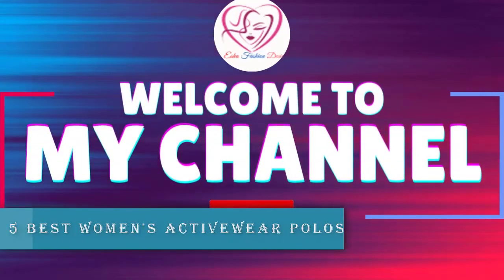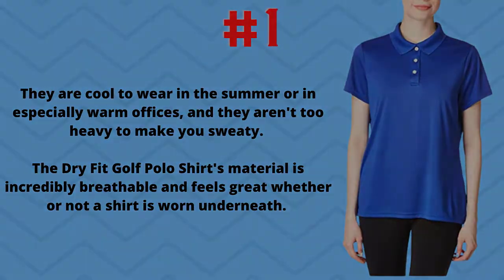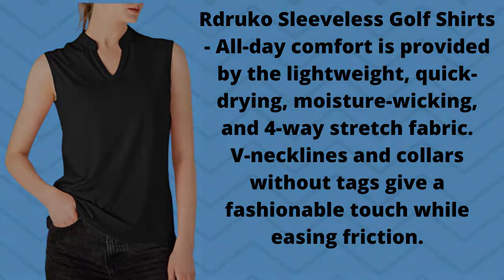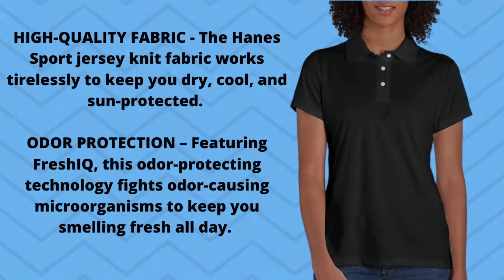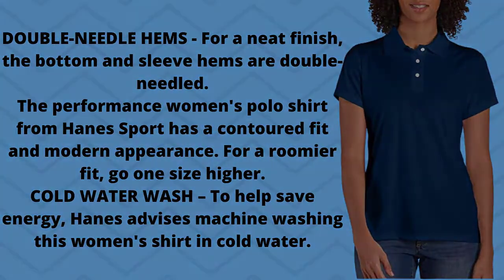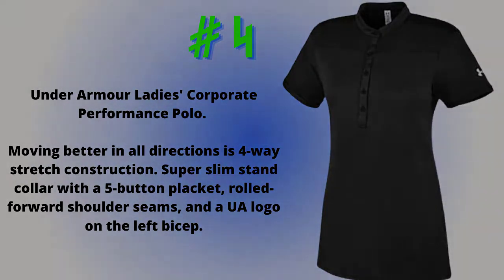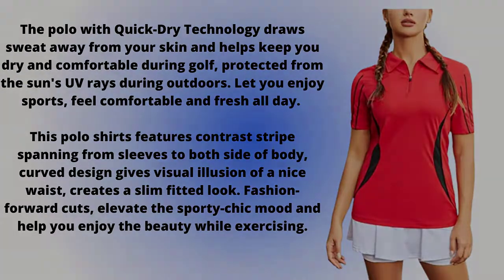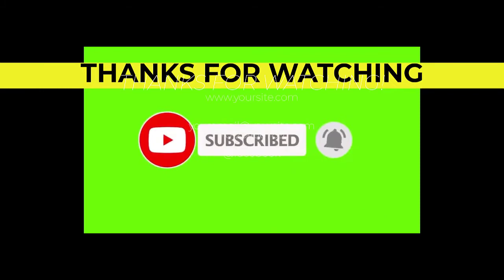Best Polo Shirts For Women | Best Polo Shirts For Women 2022 | Polo Shirt | Esha Fashion Design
Are you looking for women's sportswear polo shirts from different brands on the market but you don't know where to start?
I have done extensive research and found the 5 best sports polo shirts for women currently on the market.
Product Links: 👇
1️⃣ Women's Polo Tee Dry Fit Golf Shirt
2️⃣ Rdruko Women's Golf Shirts
3️⃣ Hanes Sport Women's Polo Shirt
4️⃣ Under Armour Ladies' Corporate Performance
5️⃣ JACK SMITH Womens Golf Polo Shirts